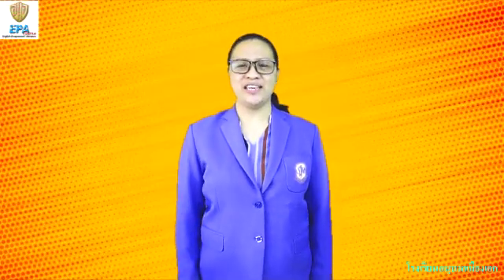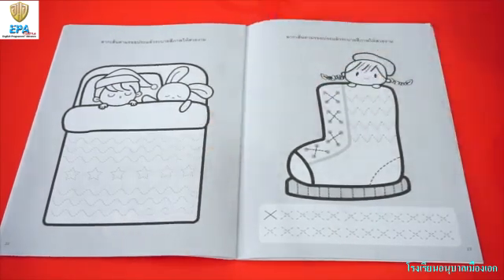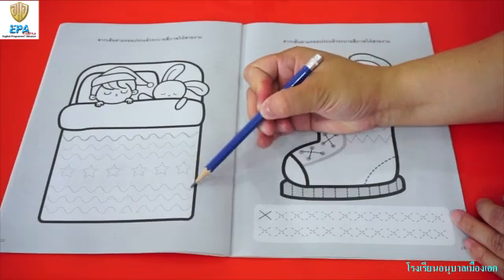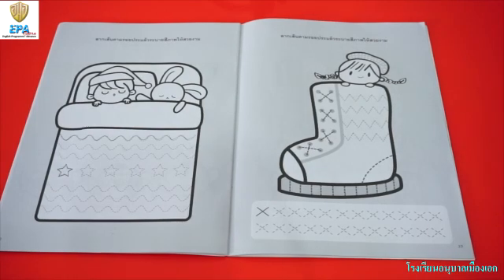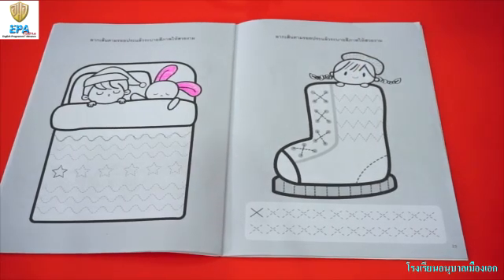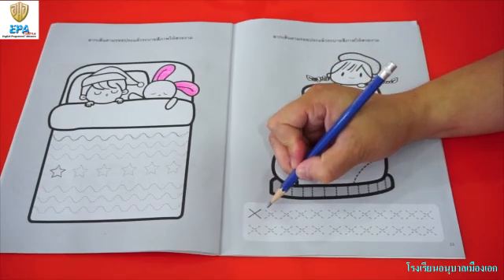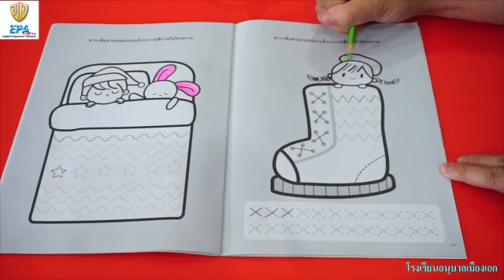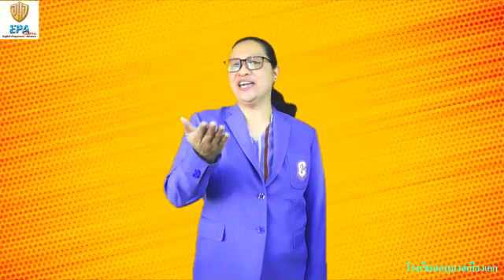MAK (Pre-K)(Term 2)(2nd Season) 5. ART (EP.31)